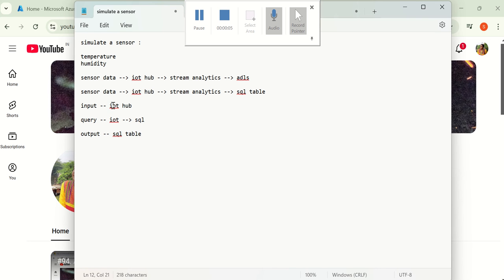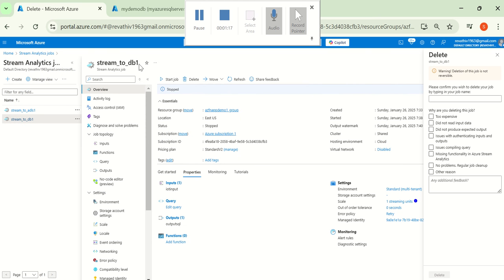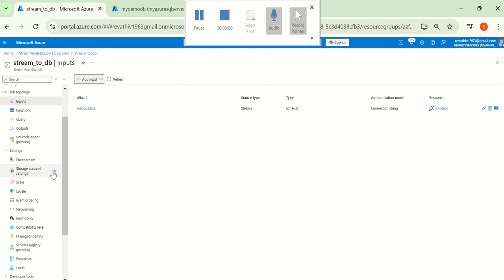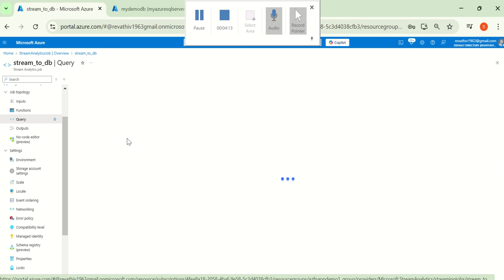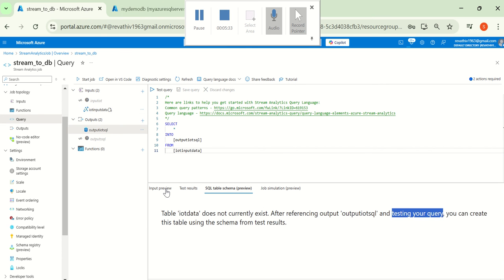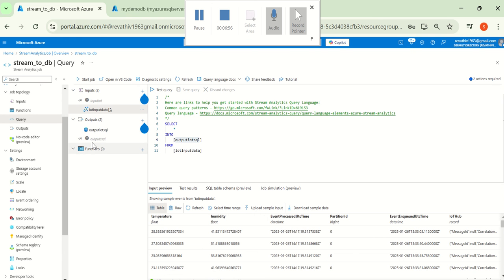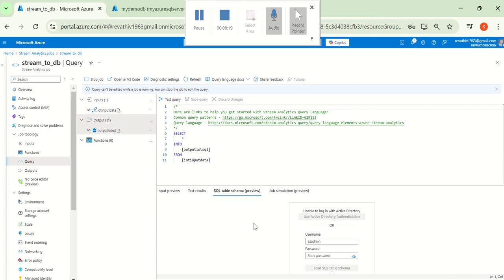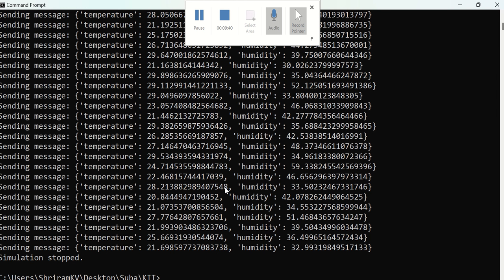Azure IoT - SQL: Using Stream Analytics Job.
This video shows you steps to push telemetry data from Sensor device to a table in Azure SQL table automatically.